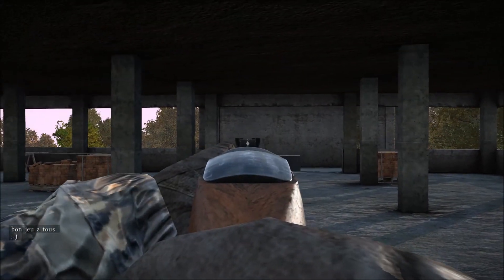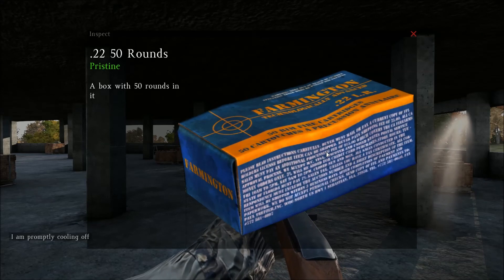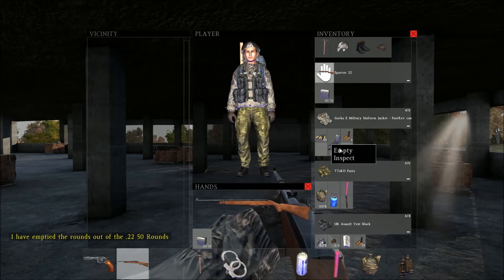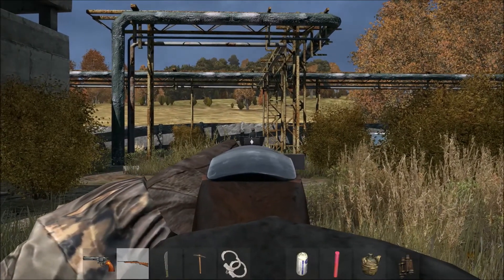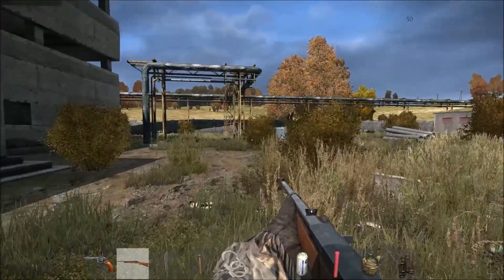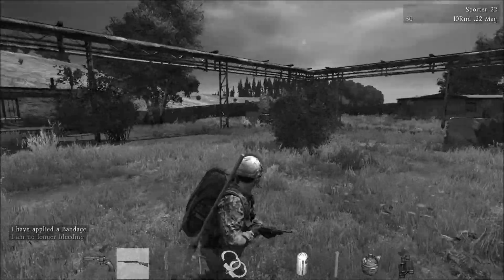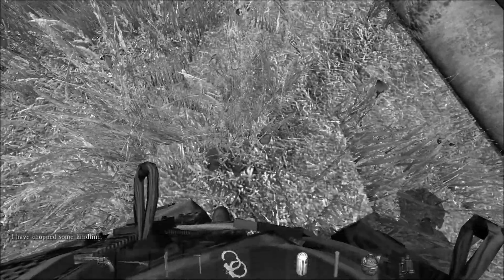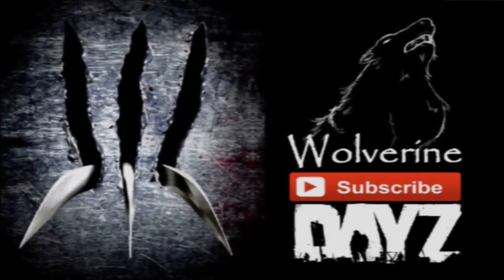Wolverine DayZ Standalone: Sporter .22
Wolverine DayZ
Hey guys reviewing the Sporter .22 what items are used with the weapon and how many shots it takes to kill a zombie body and head shots.